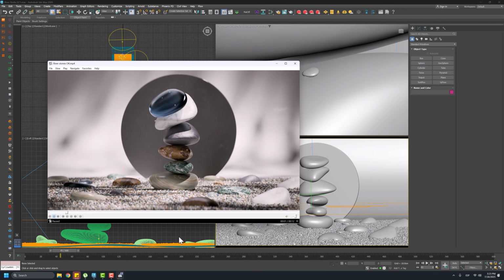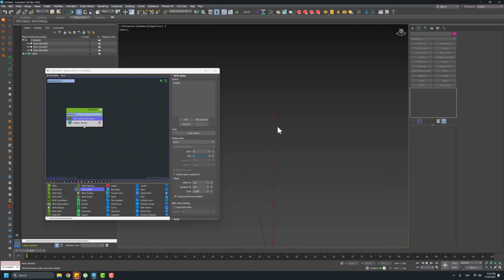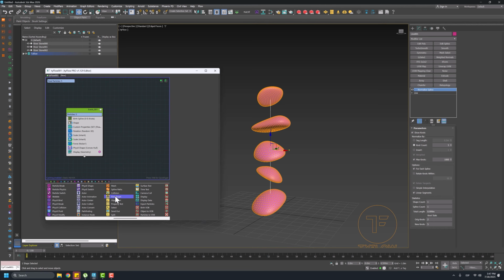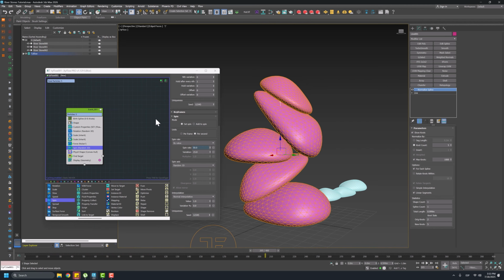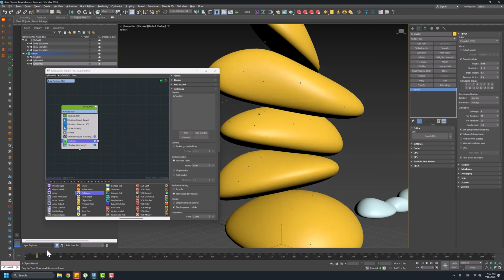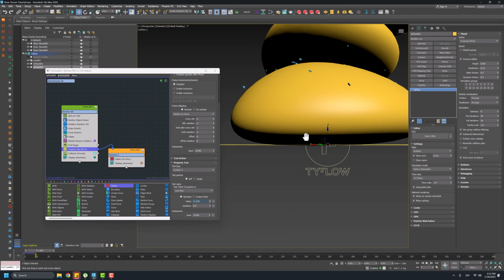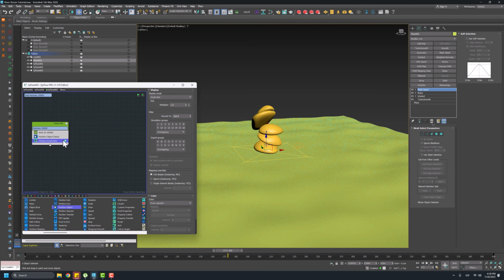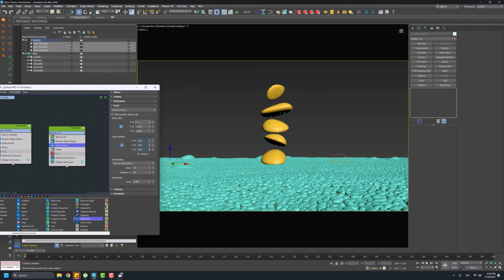River stones tutorial PART 1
Hi!
I hope this tutorial help the young tyflowers and 3DSMaxers like me to increase knowledge and art. Have fun learning and pleas share you thoughts.

Music in the videos thanks to:
Drone Shot - Dyalla
Lion - Dyalla
No Rush - Dyalla

0:00 Introduction and overview
1:19 Main stone simulation
10:55 Secondary particle system
19:22 Environment and floor detail
25:53 Conclusion and resources